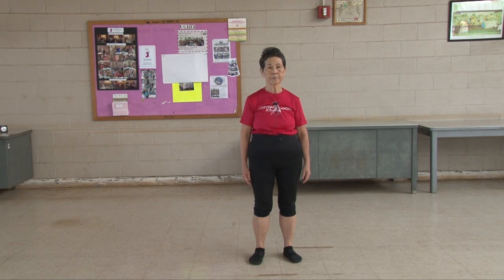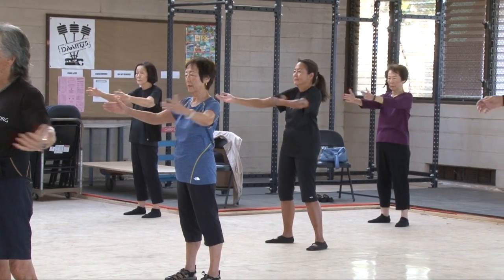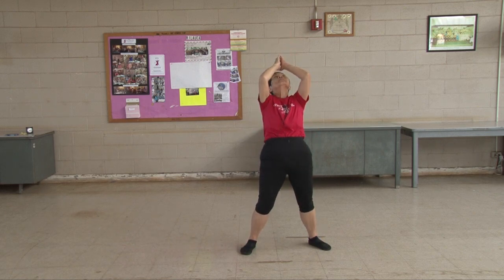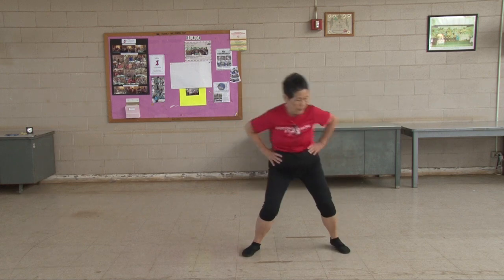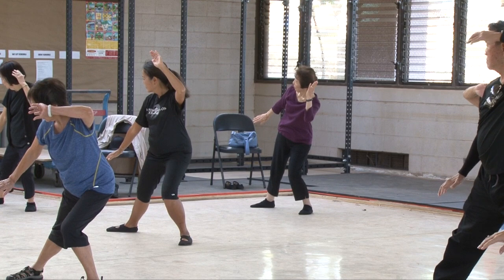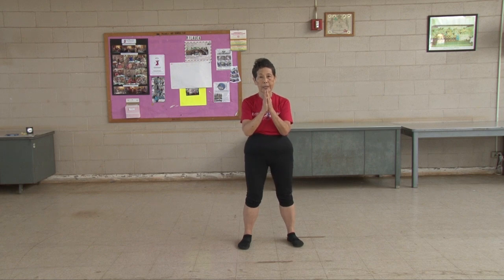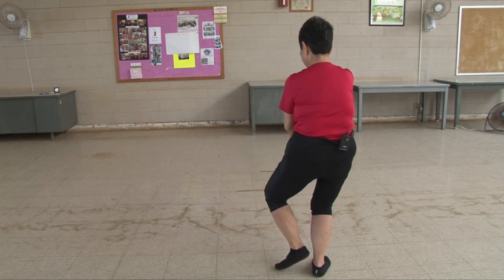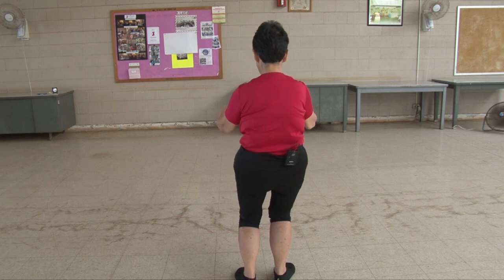Tai Chi Warm Ups with Lucy everydaytaichi lucy Honolulu Hawaii